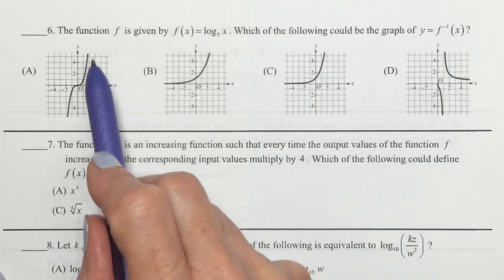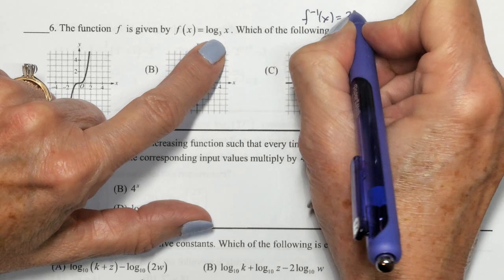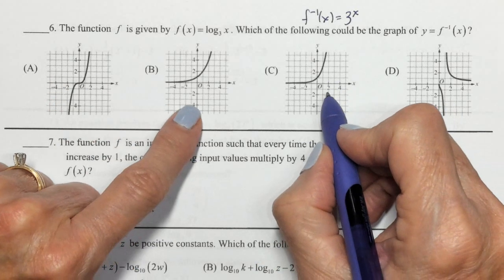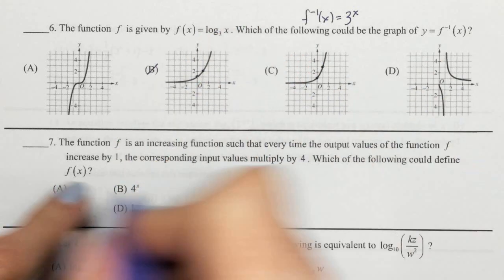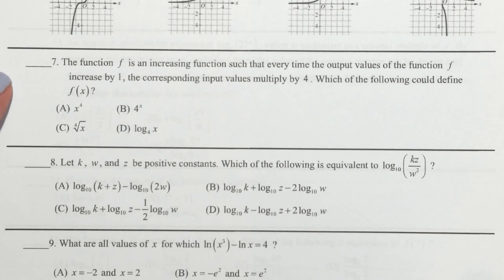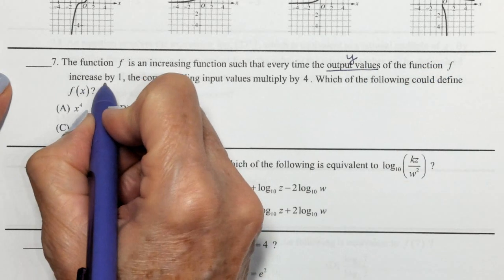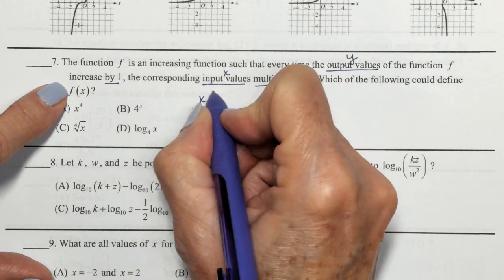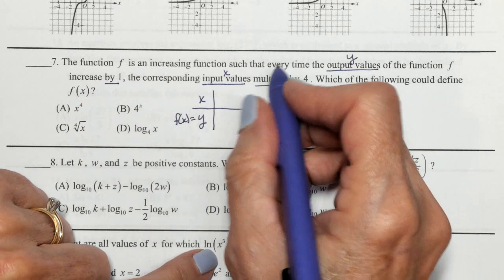Precalculus BC Unit 4 Wkst 5 Page 2 #6 11